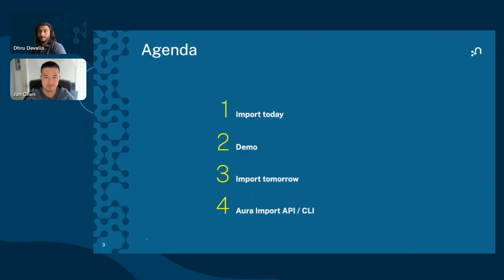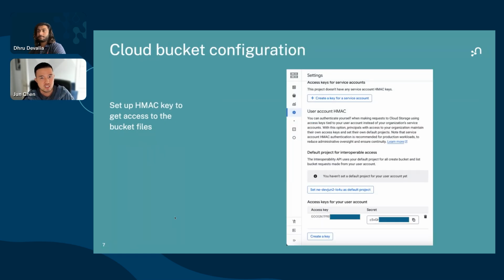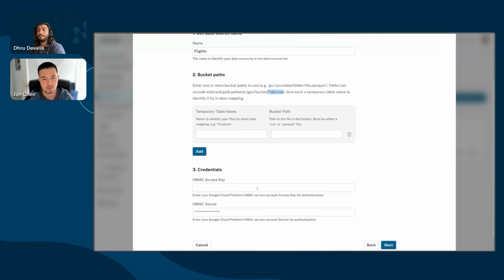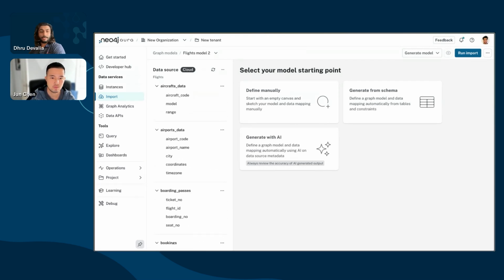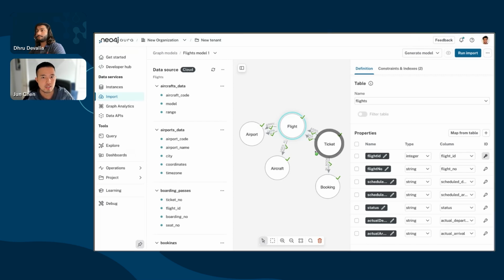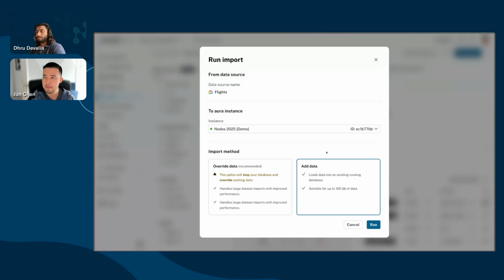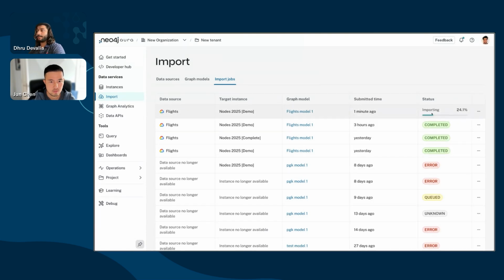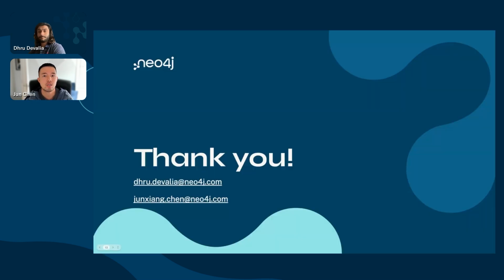Aura Import: Anywhere, Anytime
In this session, we will explore the newest and best data import features for Neo4j Aura, featuring streamlined integration with a new host of data sources, including direct import from cloud buckets, and your favourite data warehouses. The speakers will demonstrate how to effortlessly connect to your database with seamless authentication and make the most of the innovative approaches utilizing GenAI for graph mapping. They also will cover the live progress updates so you know what’s going on at any moment. In addition, the speakers will introduce the new usability improvements for data visualisation once the import is done.

Speakers: Dhru Devalia & Jun Chen